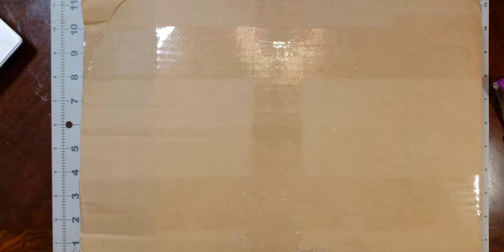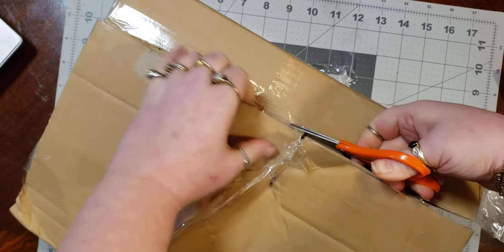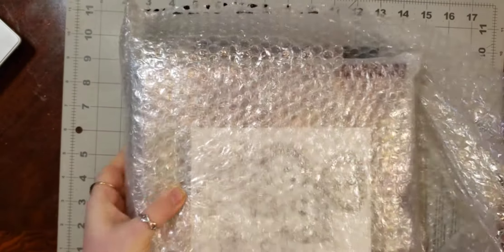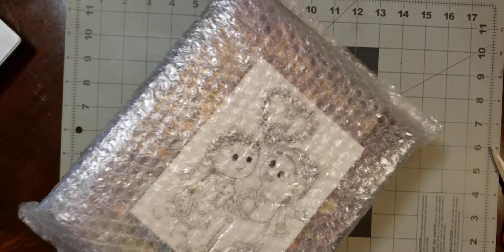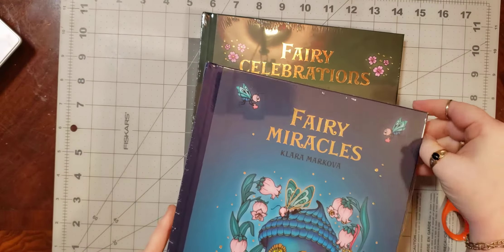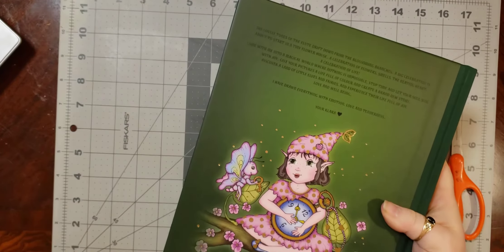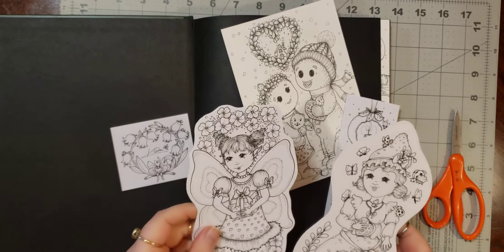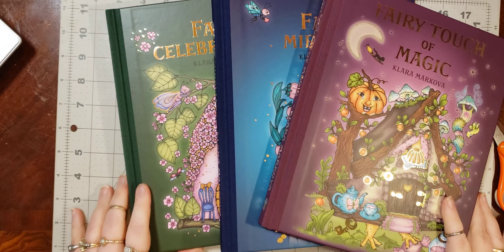Adult Coloring New Coloring Books For Me 2021 mail just arrived!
3 more books to add to my collection 2021 new to me Klara Markova please join me on my new journey into youtube subscribe, like, comment & share adult coloring this video is not made for kids

Another great artist I love is Jane F Hankins
here is my affiliate link to her website to check out many great coloring books along with many other items including color your own totes, color your own pencil bags, Christmas ornaments and even 2 written novels that are a great read!

I have several videos on Jane F Hankins coloring including a 3 part spotlight on an artist series where I show several of Jane's products here is a link to part 1 check it out

My wishlists for supplies & books have been added Noone is obligated nor do I expect anything from anyone however if you do want to help the channel and contribute to items shown, used, and compared this is a way to do so I myself shop from these lists whenever possible and they may also give you an idea of items to check out for yourself. to anyone that does choose to gift the channel anything I truly thank you

Klara Markova etsy shop